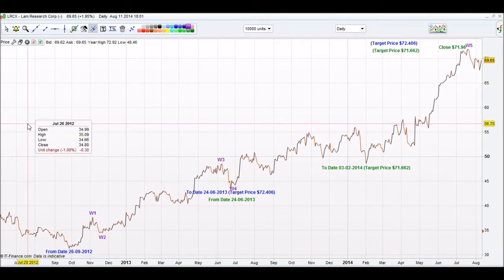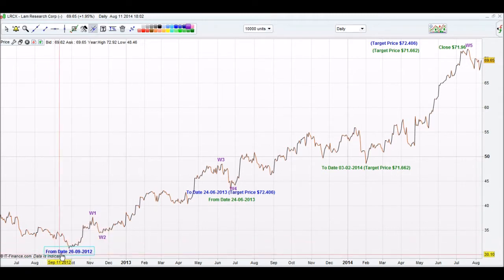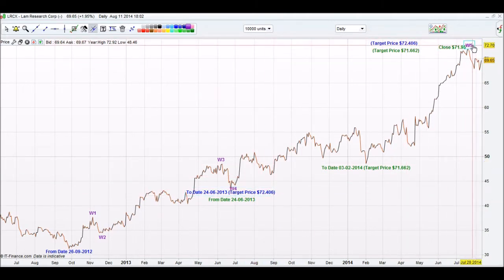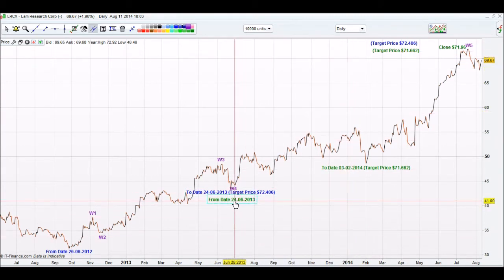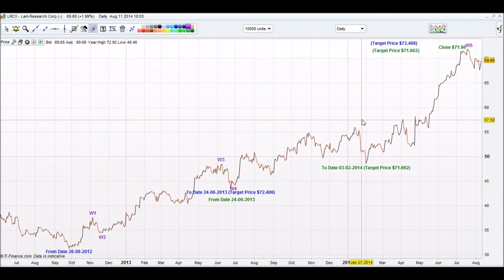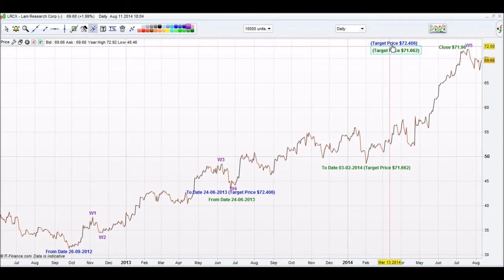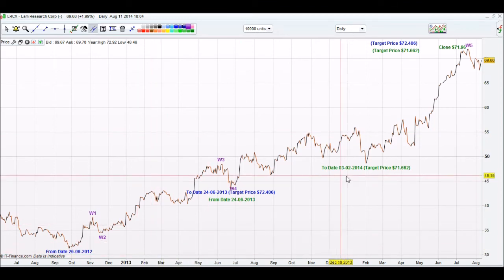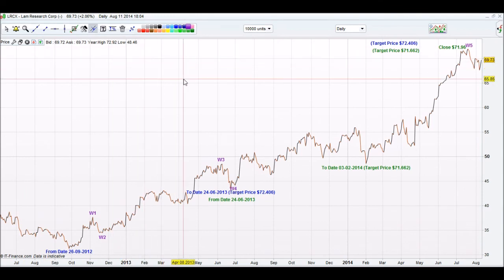LRCX Lam Research Corp How to set up From date & To date Major Top 5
How to set up icharttop app